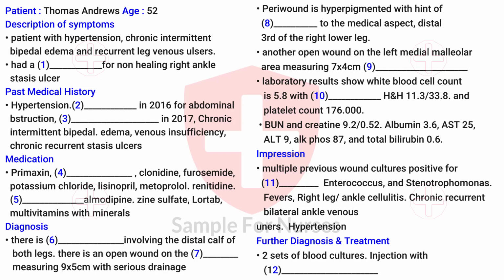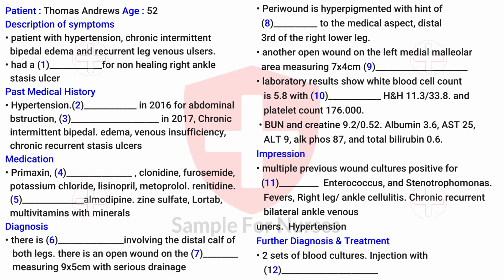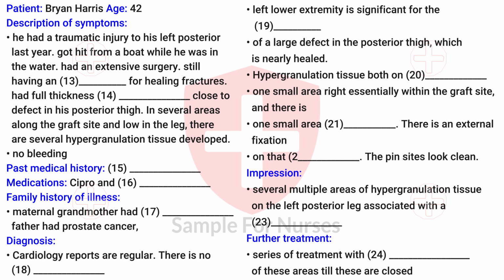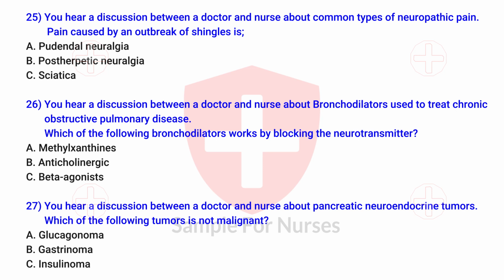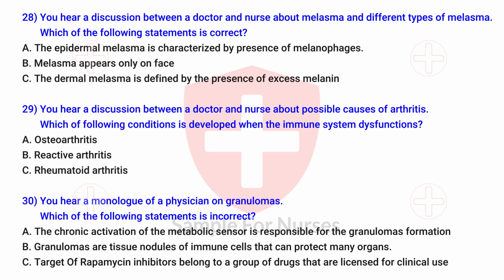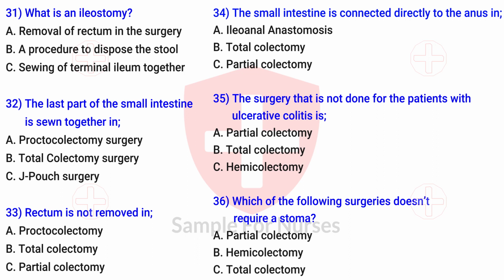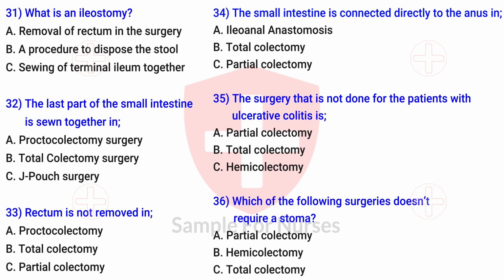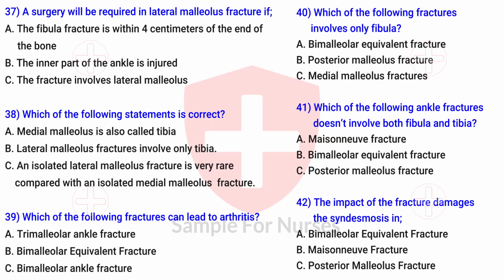OET Listening Sample For Nurses - Test 64 - OET Listening practice test 2.0 nurses exam online 2022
OET Listening Sample for Nurses / Doctors 2022 Test 64

Medicine, nursing, dietetics, dentistry, occupational therapy, optometry, pharmacy, physiotherapy,
podiatry, radiography, speech pathology and veterinary science
oet preparation online
oet listening sample
oet course
oet sample test for nurses
oet english test
oet practice test

oet listening 2.0 sample for nurses
oet listening
oet listening practice test
listening oet practice test
oet test
oet speaking sample for nurses
oet listening sample for nurses 2.0
oet listening test
oet listening sample for nurses latest
oet listening test 2021 with answers
listening oet practice test 2.0
oet reading sample for nurses
oet listening for nurses 2021
oet listening sample for nurses 2021
oet listening exam model 2021
oet listening 2.0 sample for nurses 2021
oet listening sample for doctors
oet listening 2.0
oet writing sample for nurses
oet listening practice test for nurses
listening oet practice test latest
oet listening for nurses
maggie ryan oet listening
oet exam for nurses
oet 2.0 listening
oet 2.0 updated listening sample test 2
oet listening 2021
listening oet
oet exam
listening oet 2.0
oet listening maggie ryan
oet listening sample
oet listening sample for nurses maggie ryan
oet classes for nurses
oet official listening test
listening oet practice test for nurses
oet official listening sample for nurses
oet podcast listening
oet new listening material
oet listening latest exam questions
oet updated listening 2021
oet listening exam model 2020
oet test for nurses
oet listening alice jackson
oet for nurses beginners
oet listening 2.0 sample for nurses 2020
recent oet listening test 2021
oet 2.0 listening practice test
oet
oet live
oet writing
listening oet 2021
oet listening andrew sara
oet new 2021
oet actual 2021
oet listening podcast
oet listening andrew taylor
oet speaking
oet new listening
oet listening andrew
e2 oet
oet live class
oet study materials
oet live training
oet listening sara
oet listening actual test 2021
oet kottayam
oet listening nurses
oet kannur
oet listening actual 2021
oet listening audio 2021
new oet
listening test oet 2020
oet mangalore
listening test oet
oet new listening 2021
listening test oet 2021
new oet listening
oet listening actual 2020
oet listening exam oriented
oet listening audio
oet listening actual test
oet nurses
e2language oet
oet exam oriented
oet listening podcast for nurses
listening oet with answers 2021
oet online coaching
oet new format 2021
oet listening tips
oet new listening 2020
oet videos
oet preparation
oet listening for nurses 2020
oet course
listening oet 2020
oet listening practice test 2020
oet listening audio 2020
oet 2.0
oet actual 2020
oet new format
occupational english test
oet listening actual test 2020
oet listening for doctors
oet listening test with answers
oet new format 2020
oet listening practice test with answers 2020
oet listening test 2020
listening oet with answers 2020
oet listening broadcast
occupational english test writing
oet listening common words
oet listening exam model
oet listening test sample for nurse
oet for doctors
medical podcast for nurses
oet listening practice test with answers
oet e2
english language test
oet listening sample for nurses with answers
oet updated materials
oet speaking for nurses
oet speaking sample for doctors
oet reading
oet for nurses
oet galaxy listening
australian health talk for oet
oet reading sample for nurses 2.0
oet writing tips for nurses
jobins oet training speaking
oet 2.0 speaking
oet writing for doctors
oet speaking for doctors
oet medicine
oet speaking tips for nurses
oet listening part b
oet reading part b tips
oet 2.0 listening sample test 1
oet listening test sample for nurses
oet podcast
oet self study
oet online
oet score calculation
oet with anju
swoosh english oet
oet readingsample for nurses
e2language oet writing
oet reading part a
e2 language oet
oet exam for doctors
oet speaking warm up questions
oet course for nurses
oet letter writing for nurses
oet 2.0 reading sample for nurses
oet listening test for nurses
oet speaking sample for nurses 2.0
oet speaking sample for nurses latest
oet 2.0 speaking sample for nurses
oet speaking sample for nurses jay
oet reading tips for nurses
oet 2.0 reading materials for nurses
oet grammar for nurses
oet speaking test for nurses
oet nurses speaking
oet 2.0 writing sample for nurses
oet reading sample for nurses with answers
oet reading practice test for nurses
oet writing sample for nurses 2.0